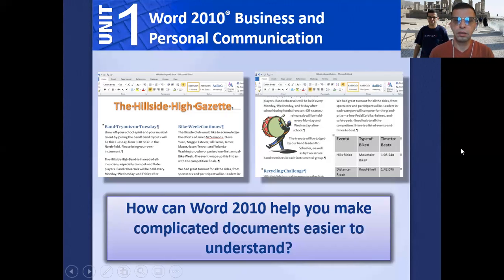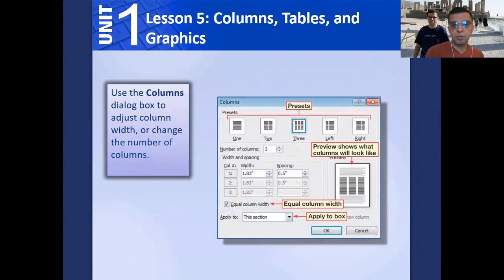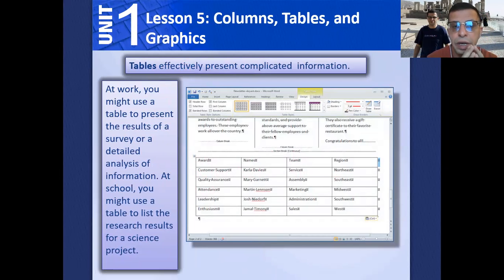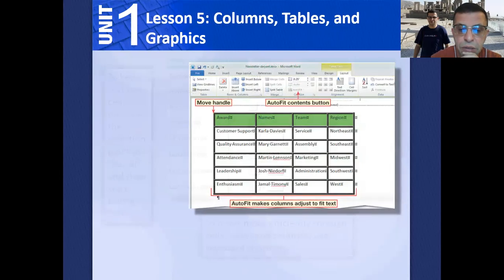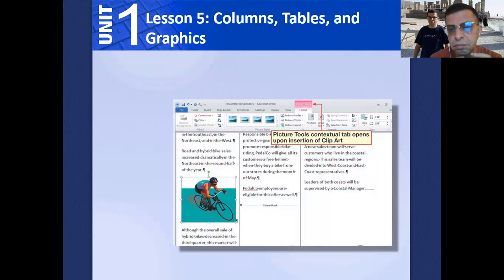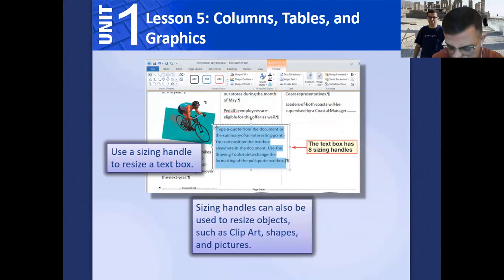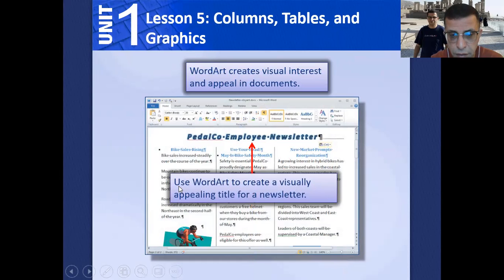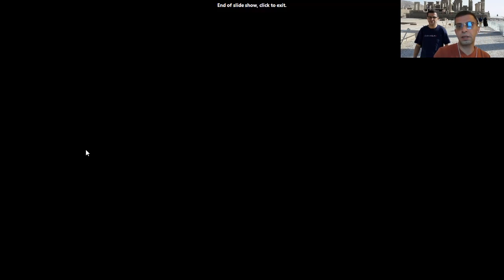INFO8060, Ch5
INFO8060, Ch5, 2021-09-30